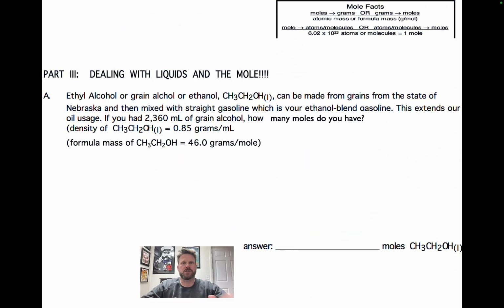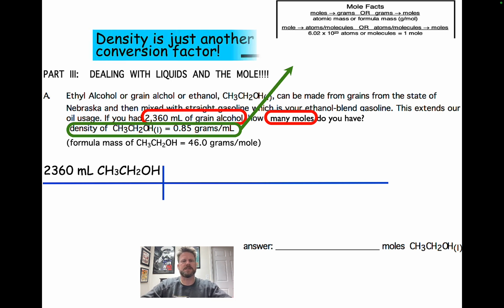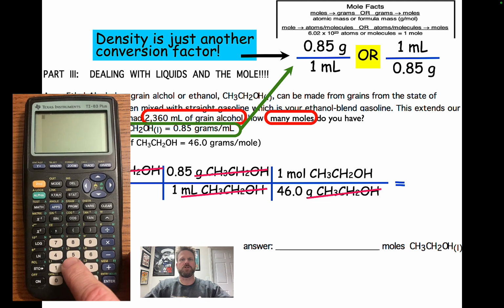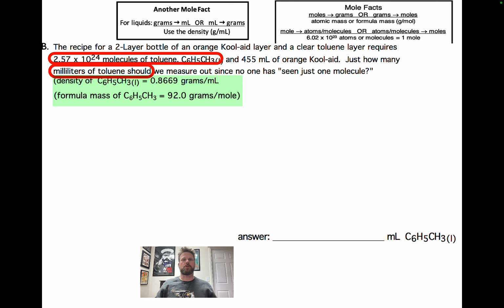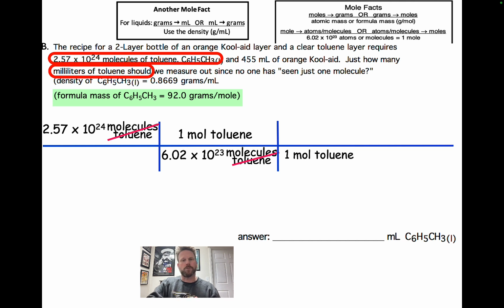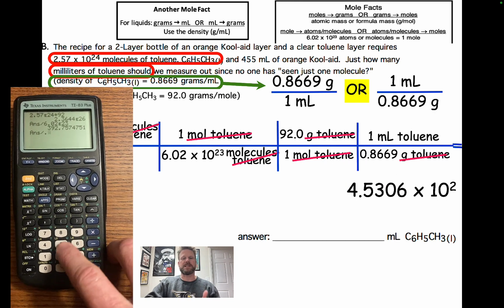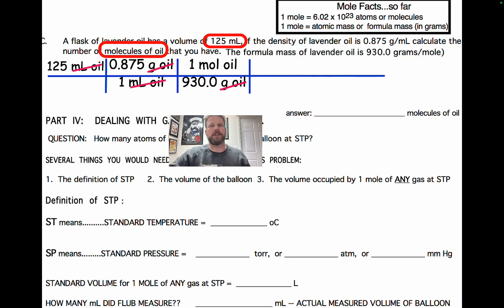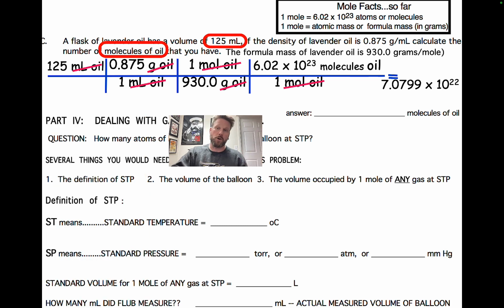Mole Introduction Part 3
Mole calculations involving liquids are discussed during this video.